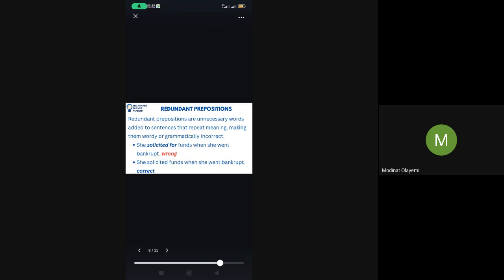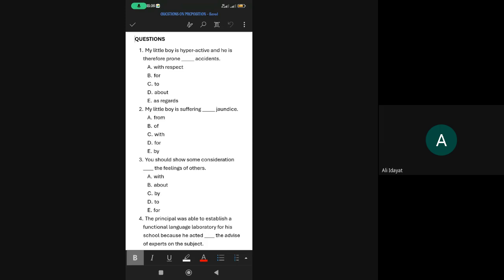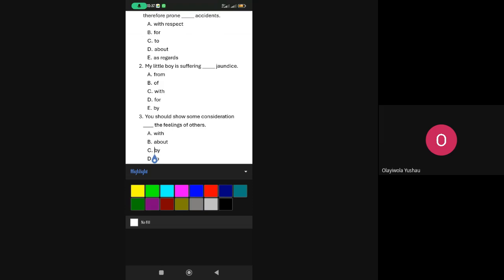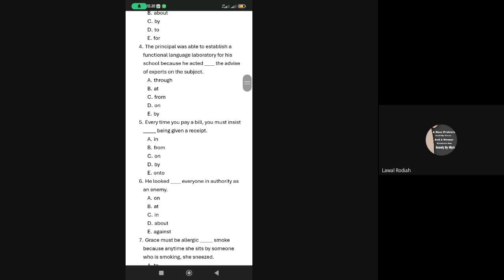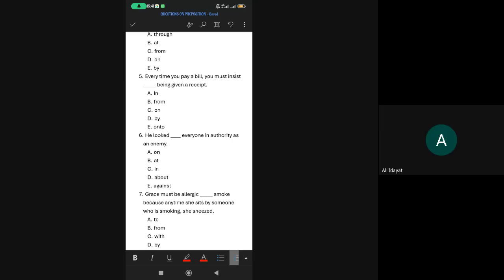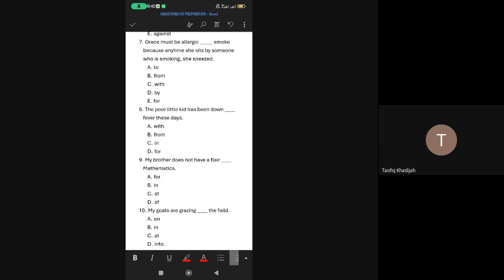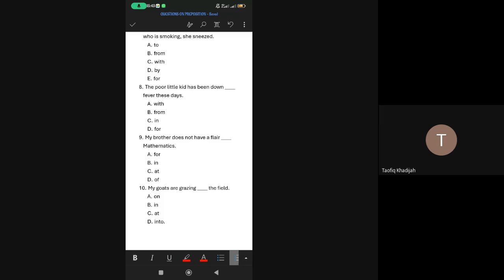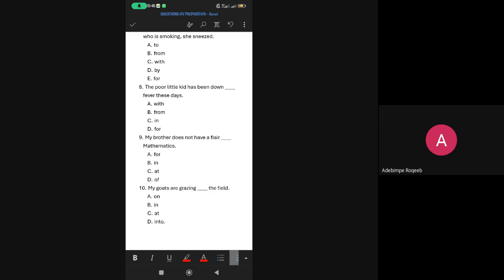Use of English (Preposition 1) UTME Free Class 19